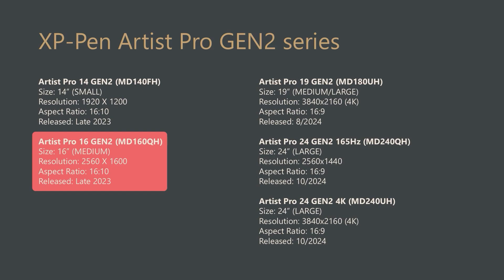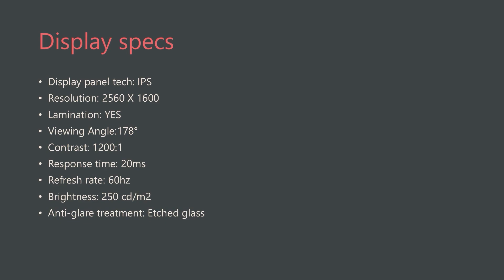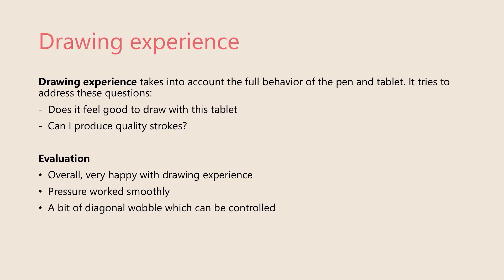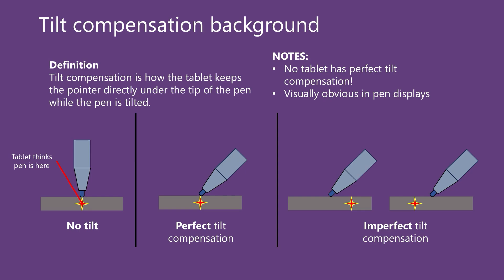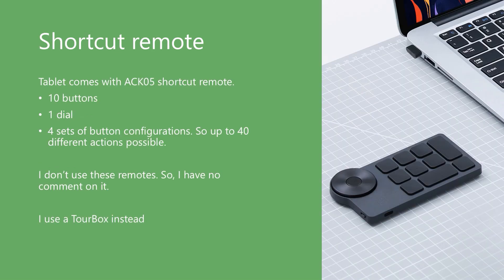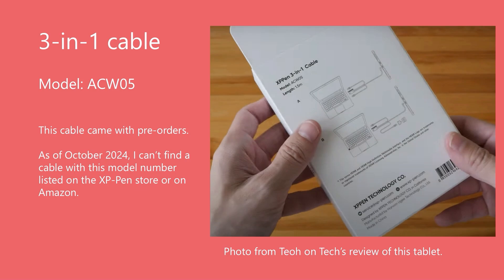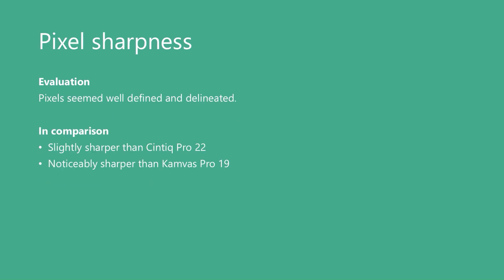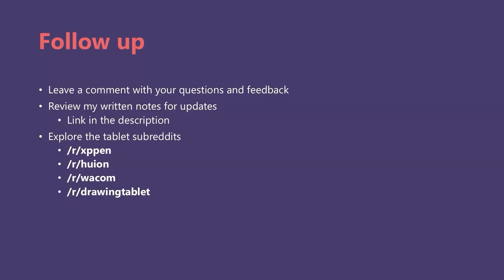Notes on XP-Pen Artist Pro 16 GEN2 (MD160QH)